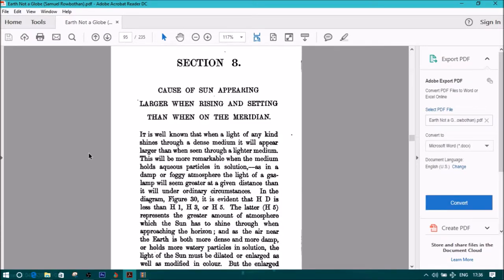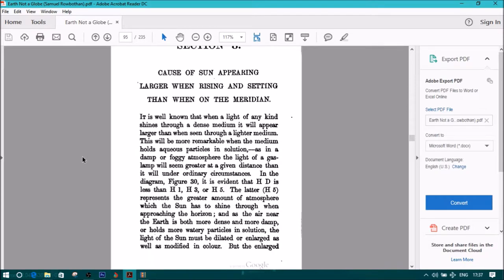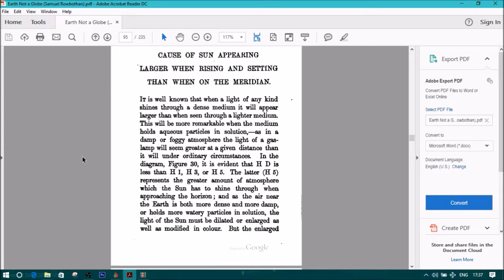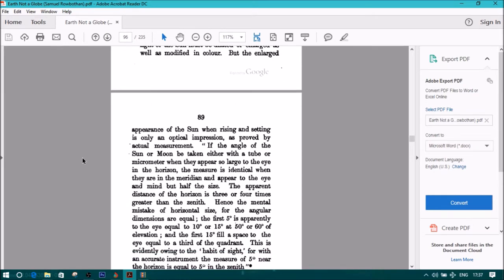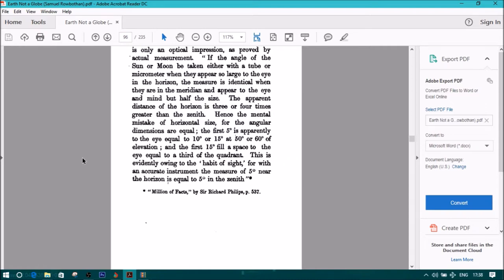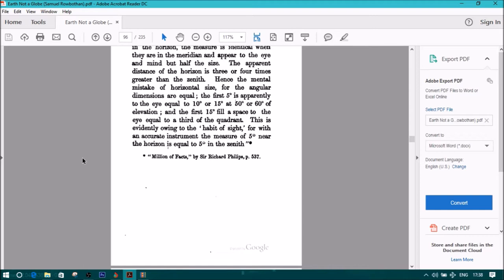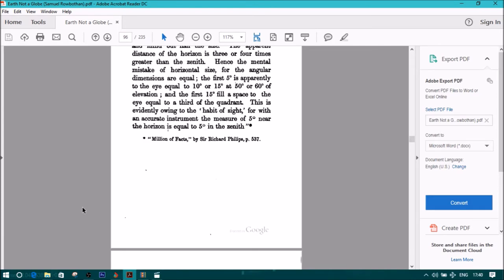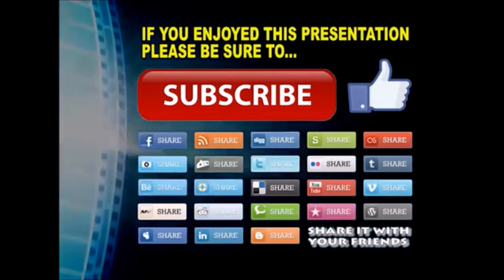FERC - Cause Of Sun Appearing Larger When Rising And ..... (Zetetic Astronomy Part - 8)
Zetetic Astronomy
Earth Not A Globe
by Parallax (Samuel Birley Rowbotham)
[1881]
Samuel Birley Rowbotham, under the pseudonym ‘Parallax’, lectured for two decades up and down Britain promoting his unique flat earth theory. This book, in which he lays out his world system, went through three editions, starting with a 16 page pamphlet published in 1849 and a second edition of 221 pages published in 1865. The third edition of 1881 (which had inflated to 430 pages) was used as the basis of this etext.